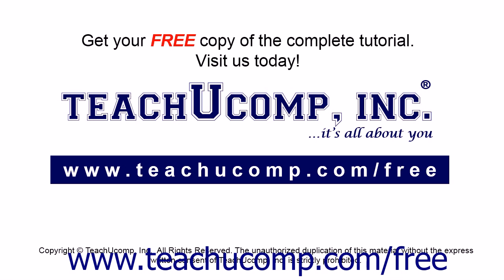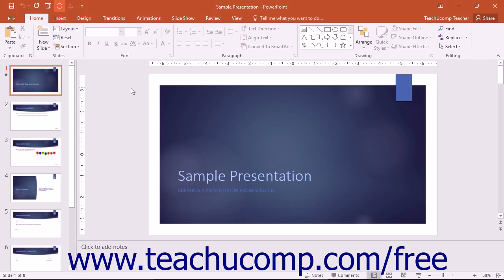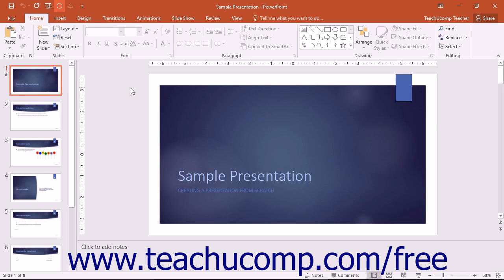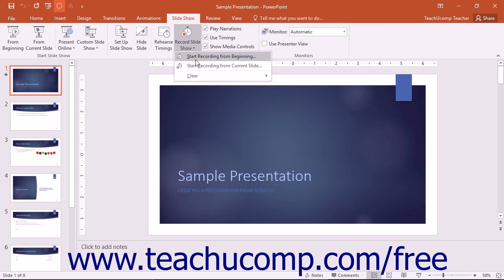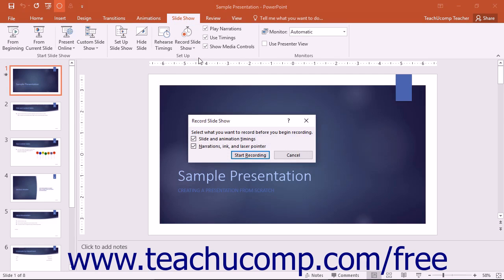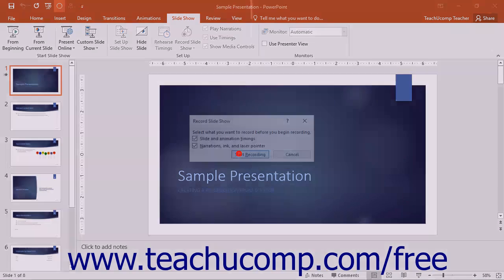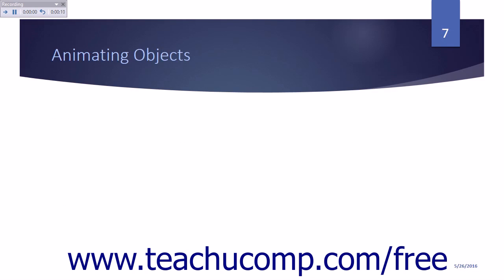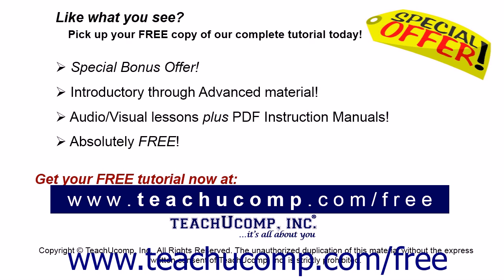PowerPoint 2016 Tutorial Recording Narration Microsoft Training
Learn how to record narration in Microsoft PowerPoint - the most comprehensive PowerPoint tutorial available. Visit us today!